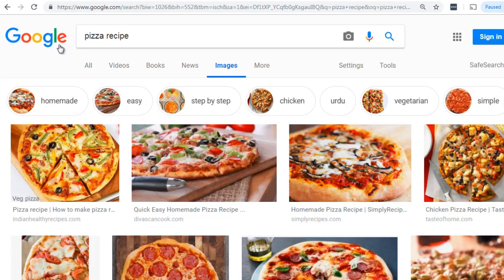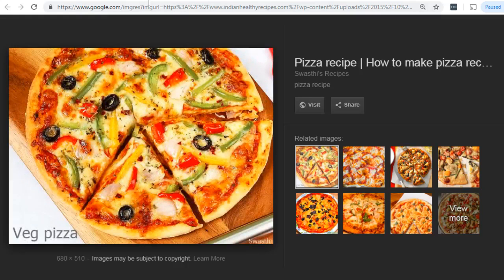How to become a miilionaire from image secret search..02 GImage SEO Checklist ....